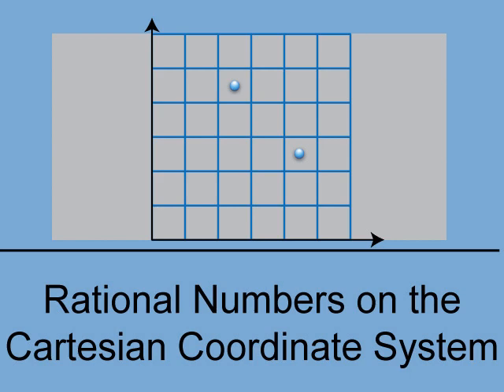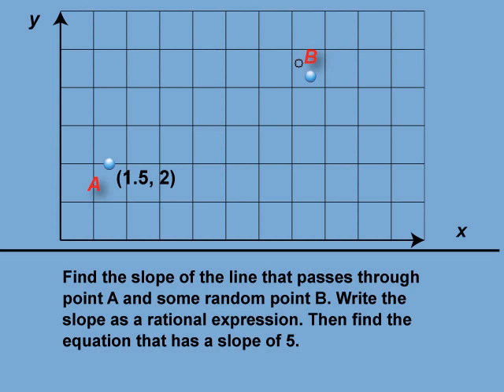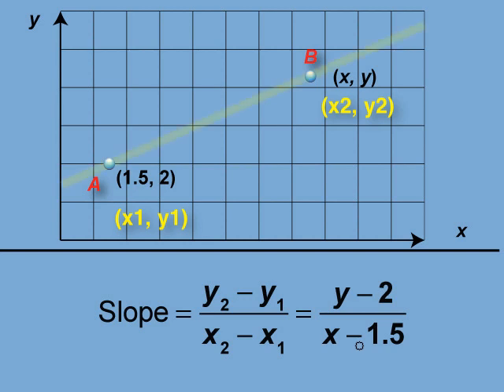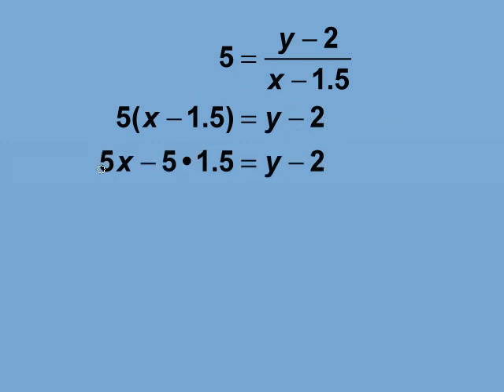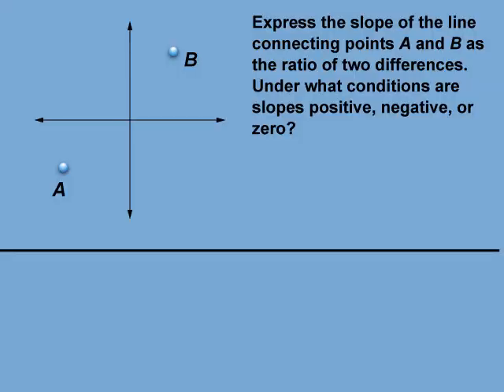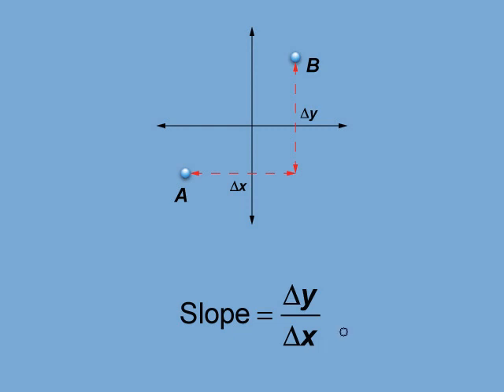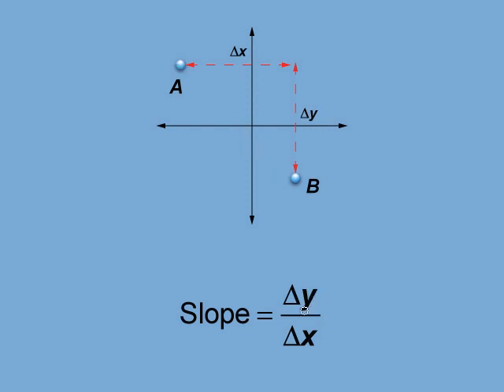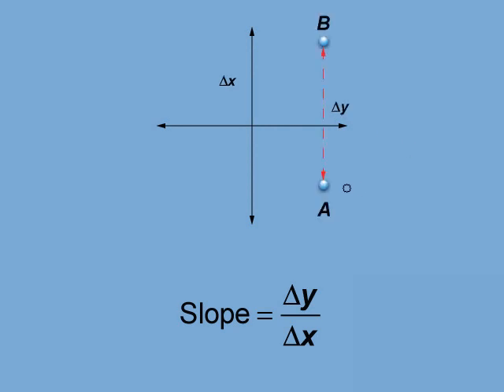Math Video Tutorial: Rational Numbers: Video 13